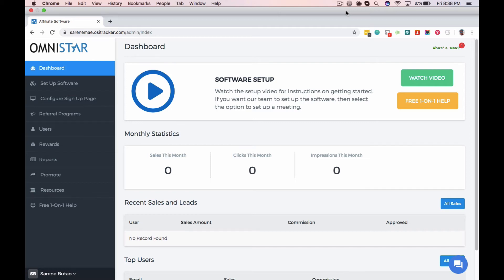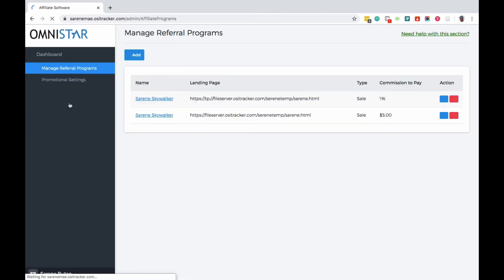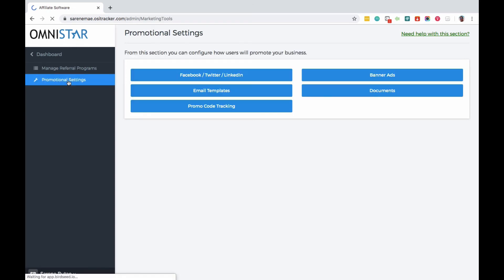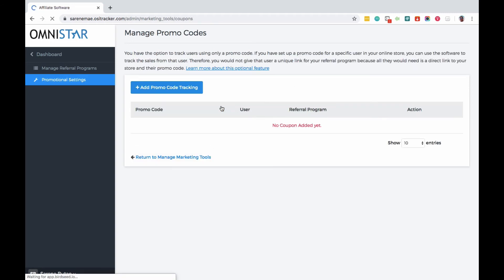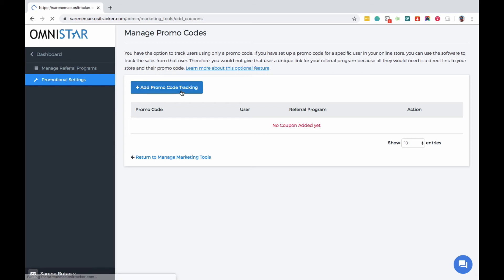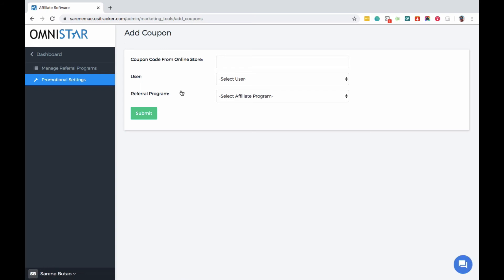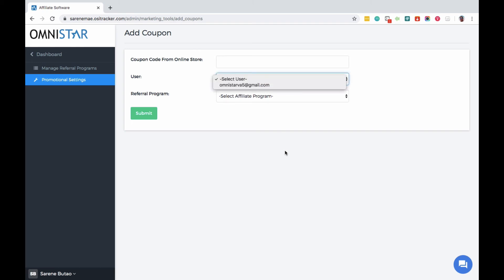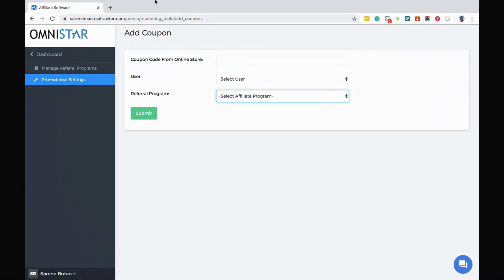How to Set up Coupon Code Tracking for Your WooCommerce Affiliate Program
If you would like to provide your WooCommerce affiliates with a coupon code that they can give out to people instead of giving them their WooCommerce affiliate link, this feature is what you would use. When this feature is implemented, if a customers uses a WooCommerce affiliate promo code, they will get a discount for their purchase and the WooCommerce affiliate will get credited their commission for referring the sale.